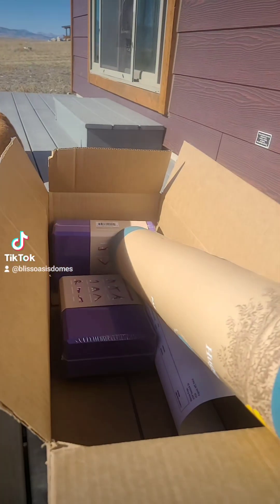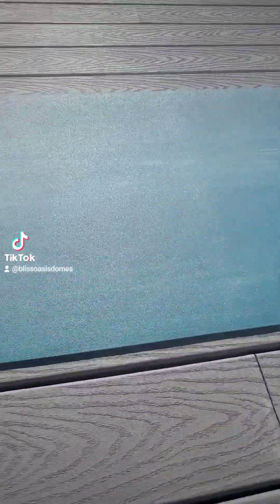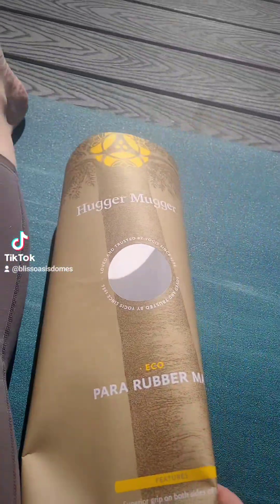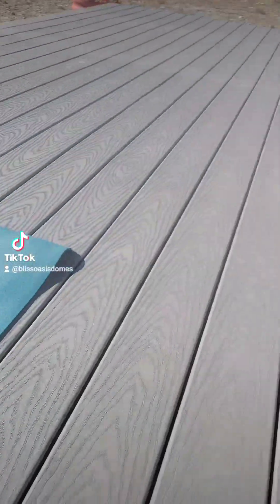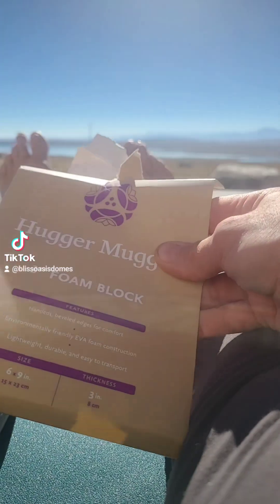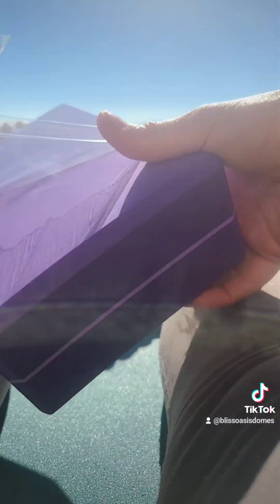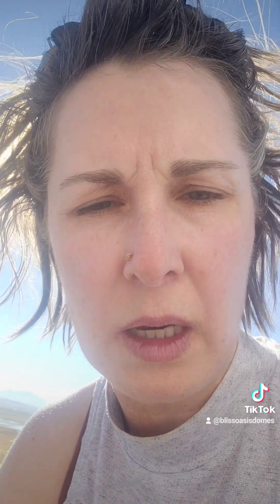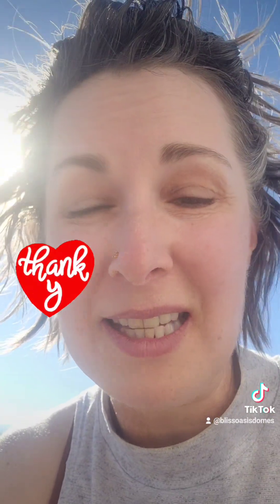Hugger Mugger yoga prop demo and discount- 10/13/24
More yoga on the deck!

Let's do yoga together for your Hugger Mugger prop discount!

Follow me and message me your email so we can get started.

Practice safely!